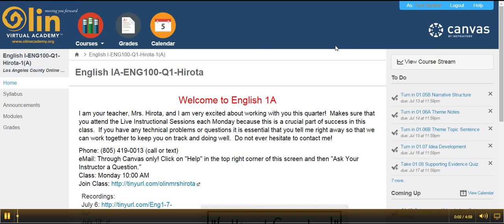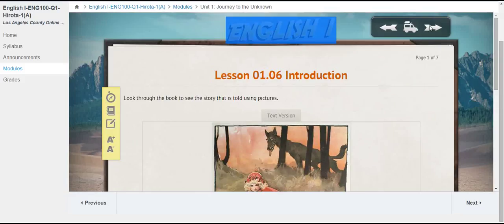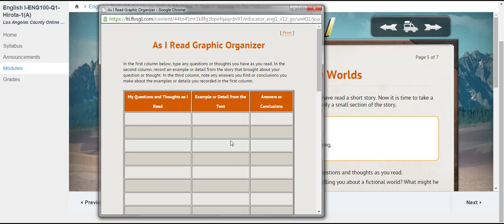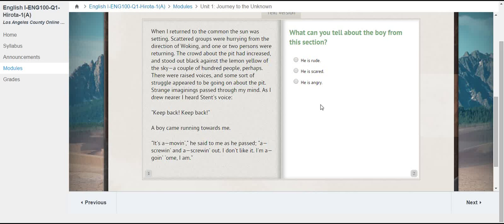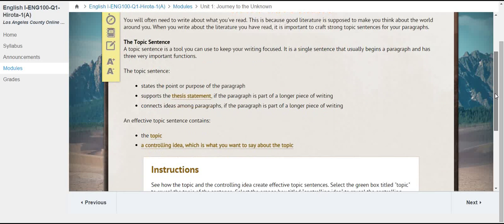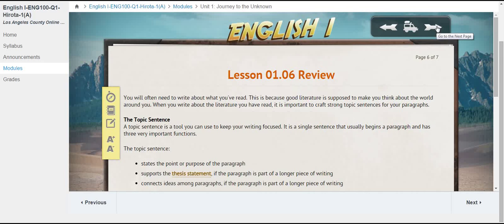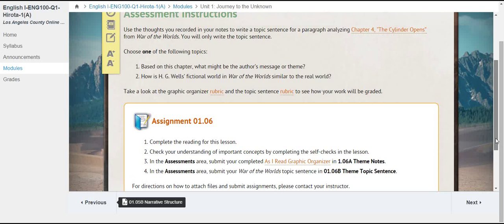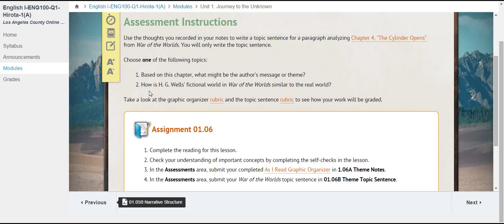Eng1a 106 FV